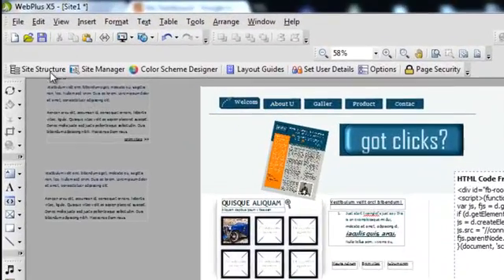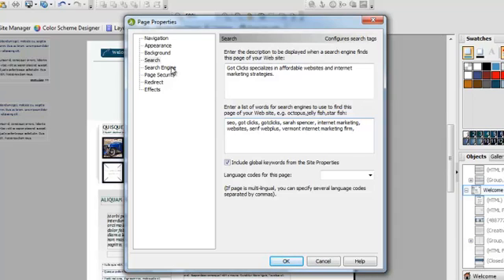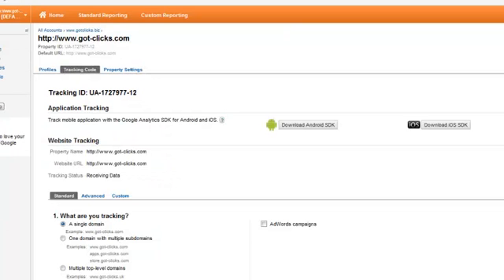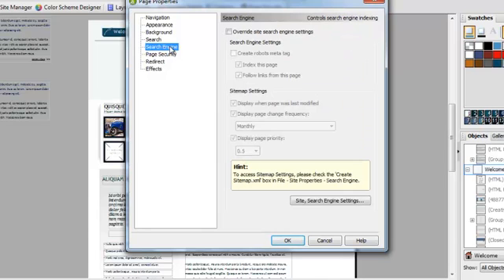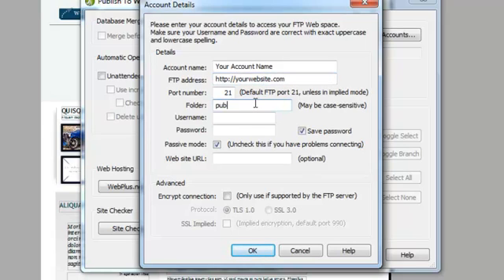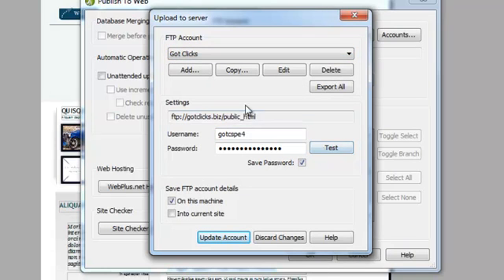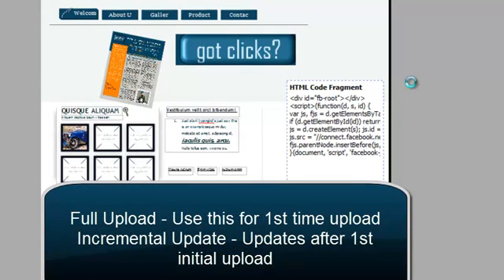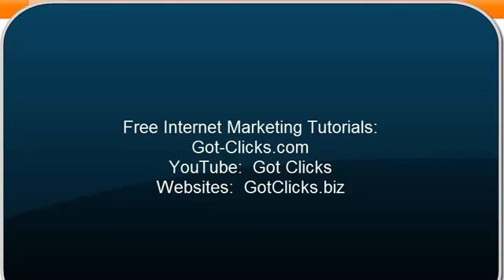Serif WebPlus SEO Friendly Website, & Adding Google Analytics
SEO friendly Serif WebPlus websites are a snap - just add metadescriptions, page titles and Google Analytics and you are well prepared to show well in the search engines.  Got Clicks founder, Sarah Spencer, shows you how.